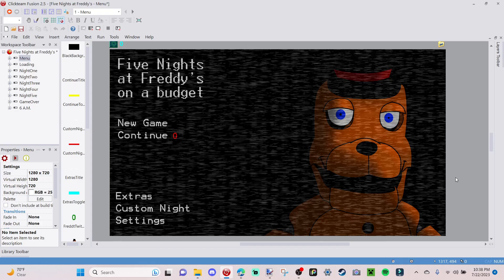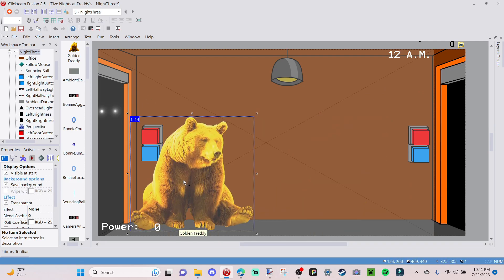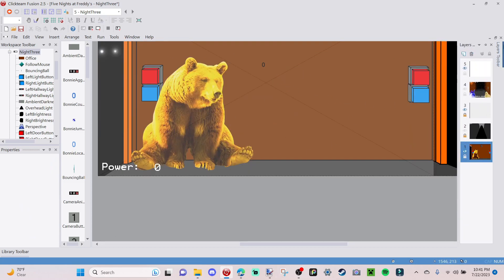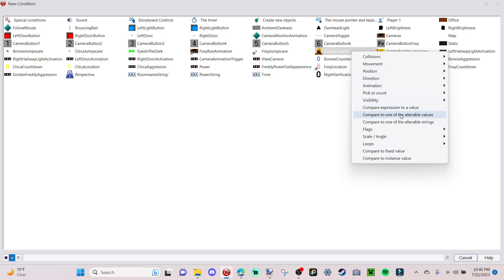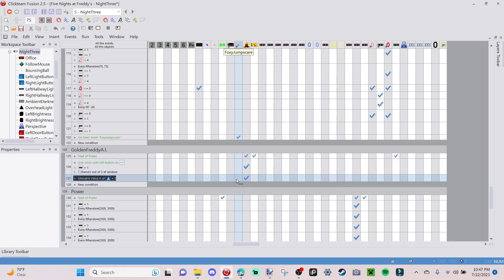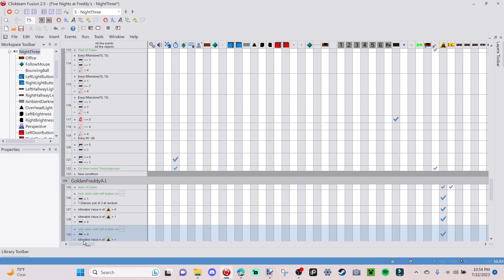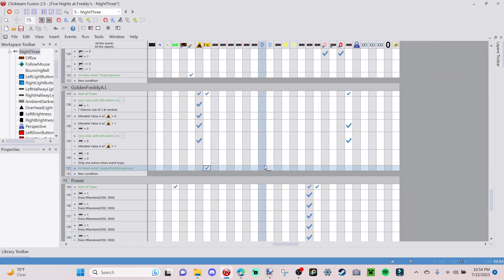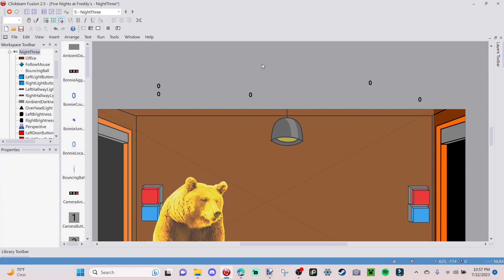How to Make a FNaF fangame in Clickteam Fusion 2.5 | Part 6C: Golden Freddy A.I.